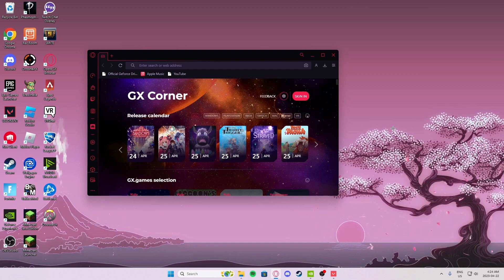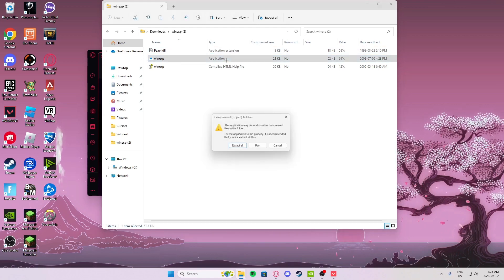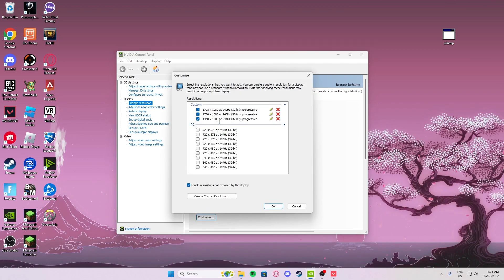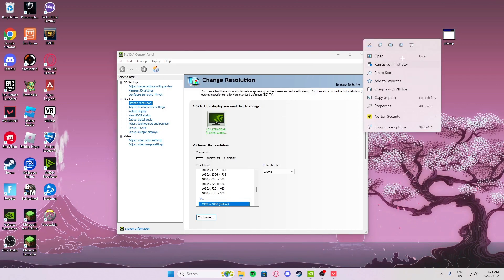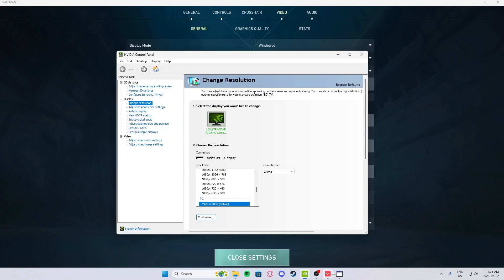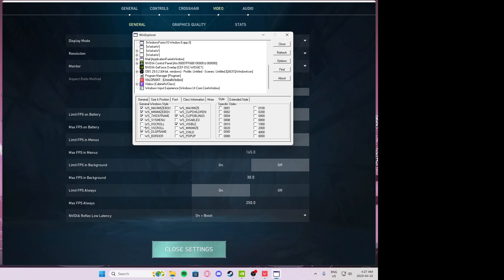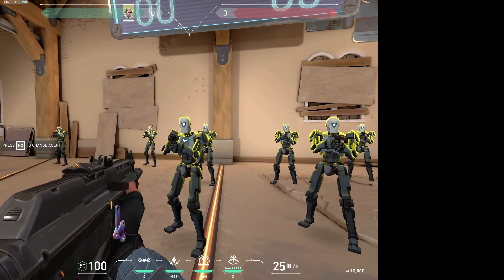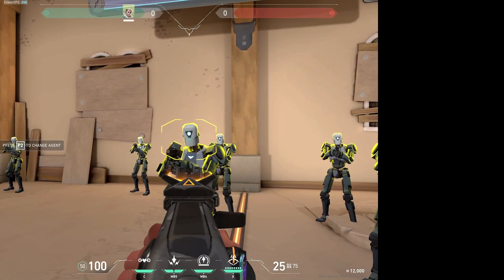How To Get True Stretch Resolution In Valorant 2023. EASY!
this is the easiest way to get stretch res in Valorant. comment if you need help with anything and i'll reply!